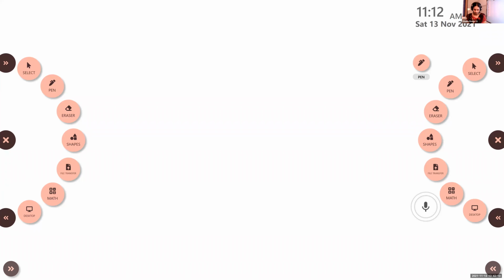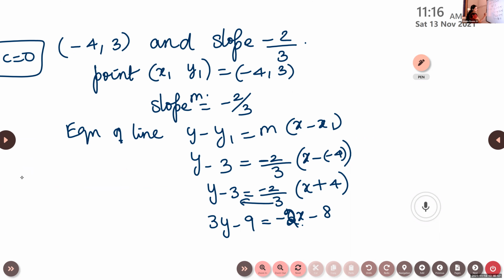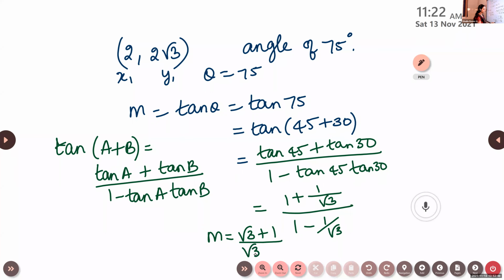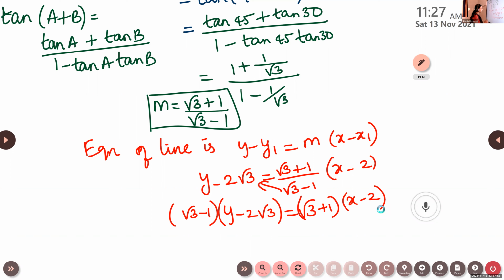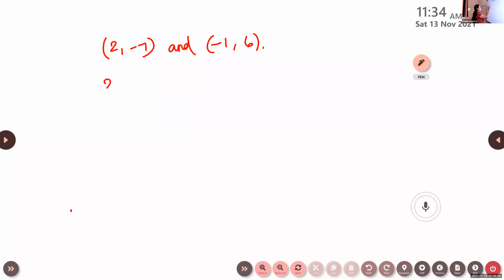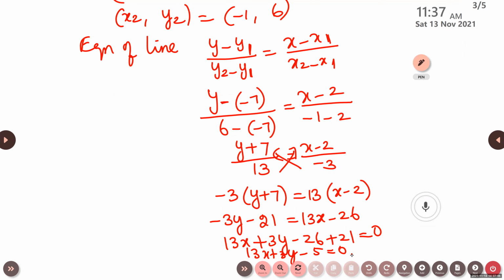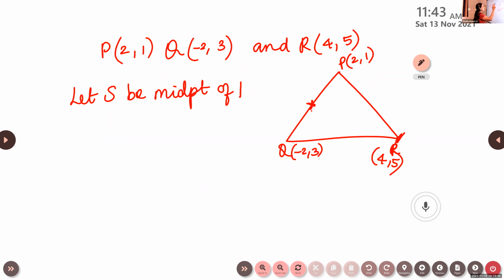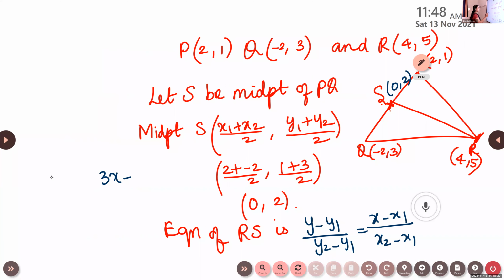Dr Raju Davis International School | CLASS 11 MATHS | 13-11 -2021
CLASS  11  MATHS    STRAIGHT   LINES